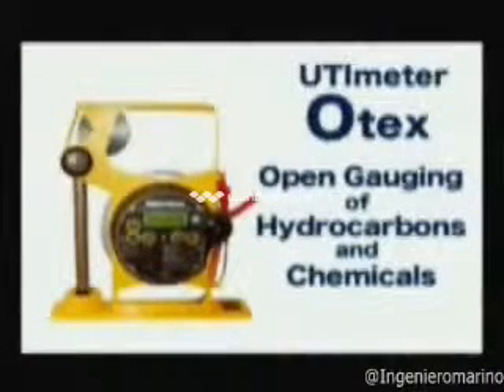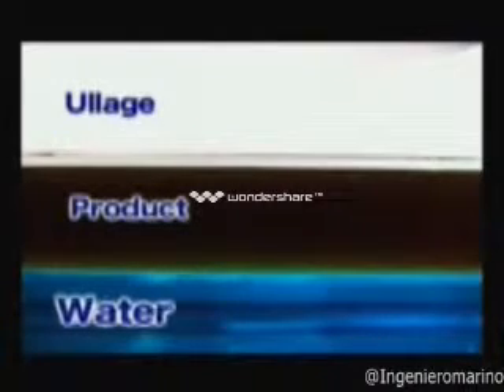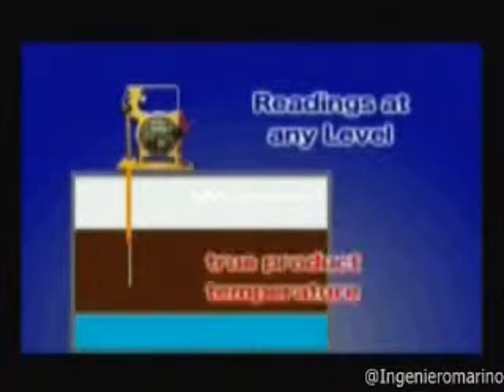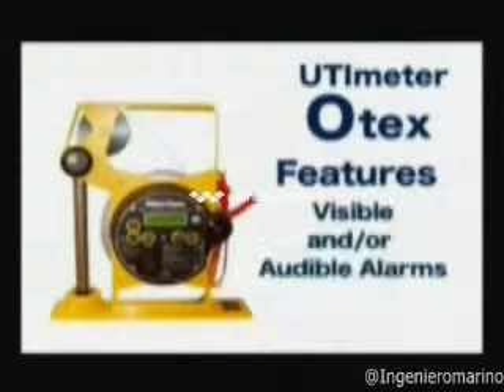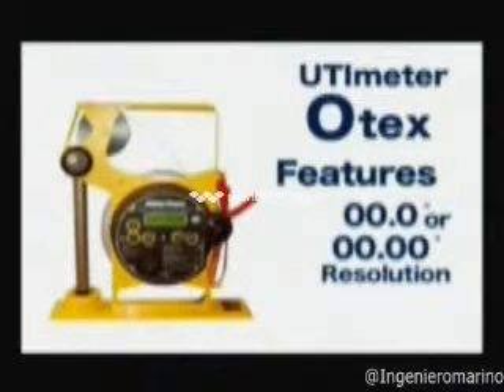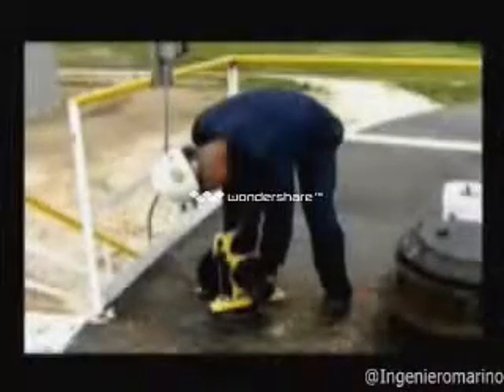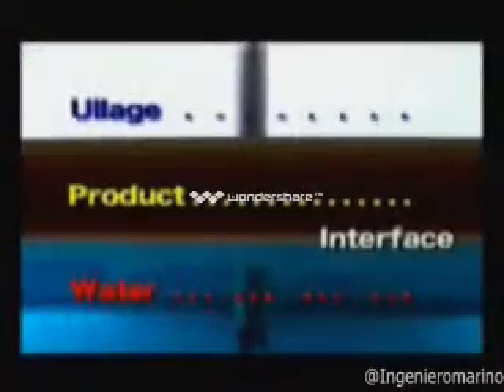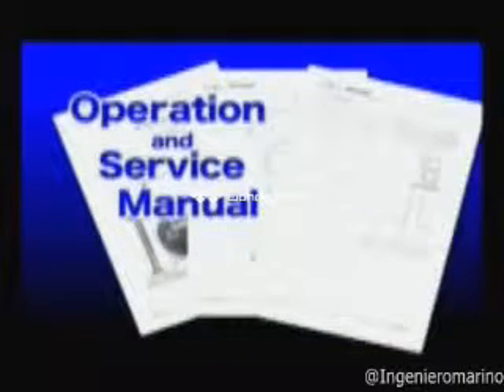Medidor de nivel de líquido para tanques "UTImeter"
Es un medidor portátil de nivel de líquido diseñado para funcionar en condiciones abiertas sobre tanques de petróleo y sustancias químicas que se permite aforo abierto. El sensor está calibrado de fábrica y no requiere una posterior calibración.
 La sonda de temperatura es un elemento RTD. Las características de la RTD se almacenan dentro del sensor. El sensor envia valores reales de temperatura a la caja electrónica.